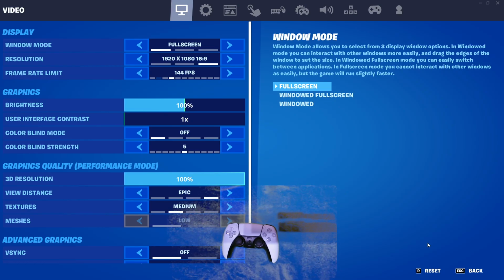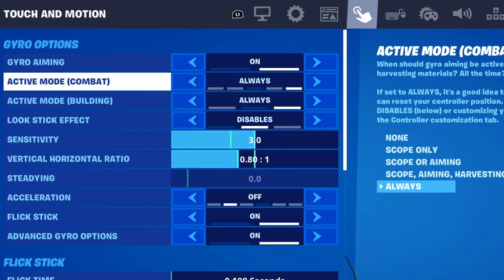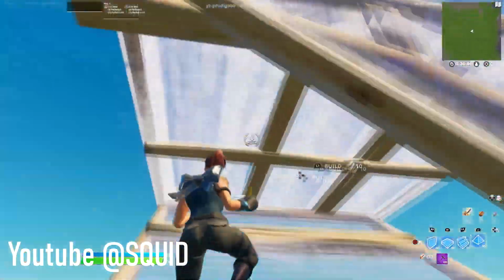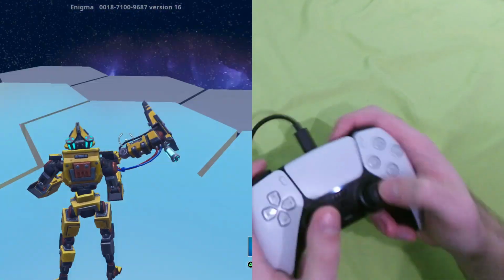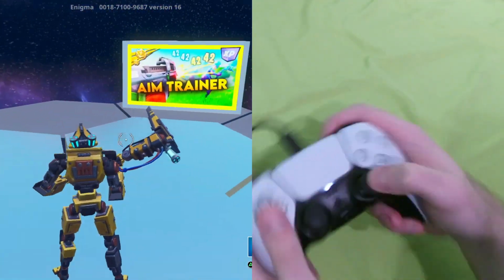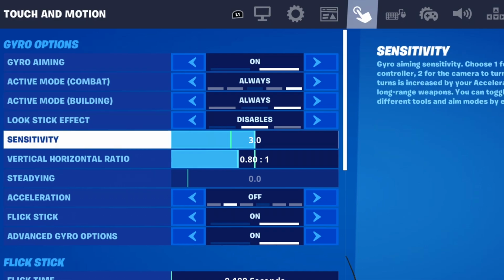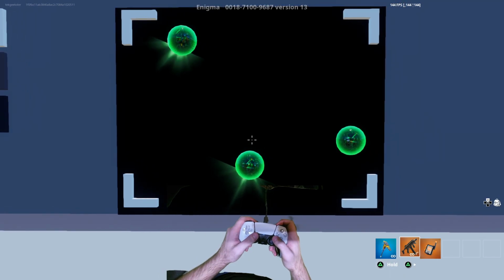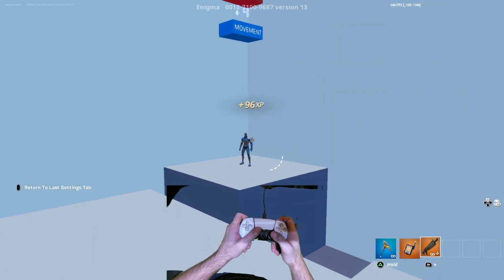Fortnite Gyro Aiming Tutorial Basic Settings "The Best Settings" for you!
This is to help people new to gyro set things up. I hope this will help you find the settings you're most comfortable with!
As I mentioned in the video, there's no such thing as "The best settings!" in any game. Any one claiming so is false advertising. The best settings are what you perform best on.

Room code to aim trainer: 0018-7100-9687